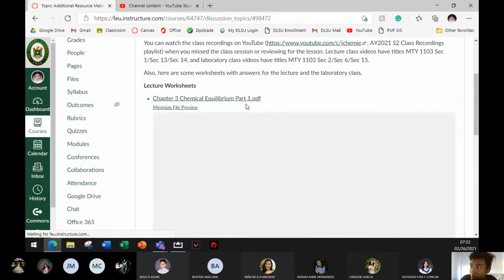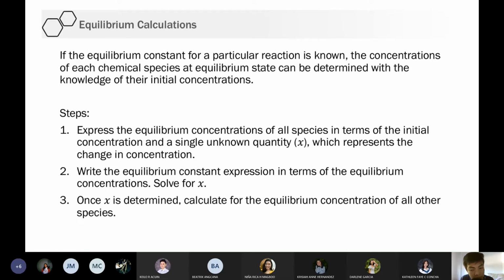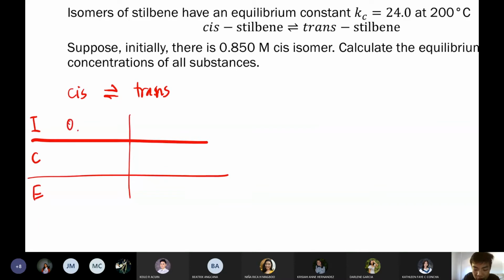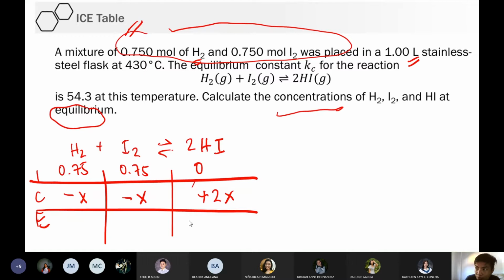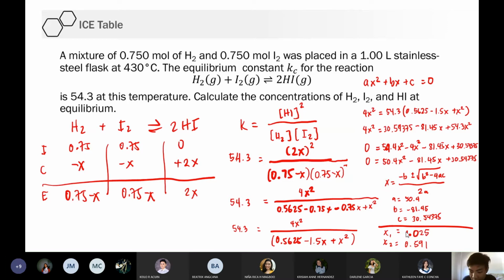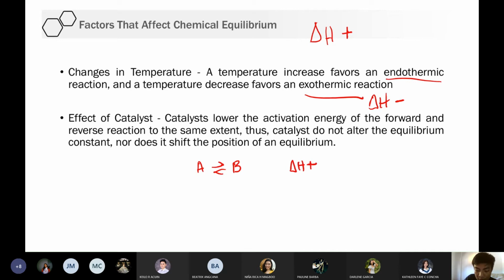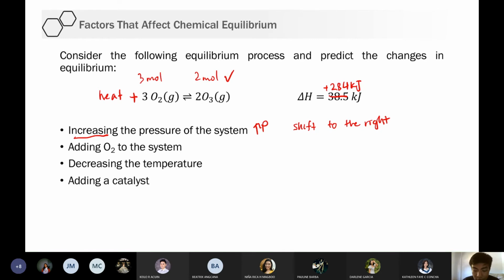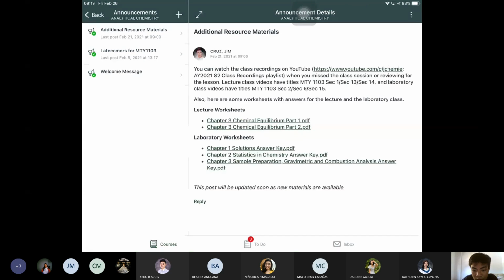MTY1103 Sec 13 Chap 3 Day 2